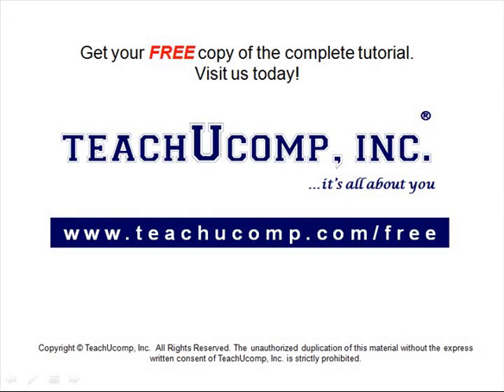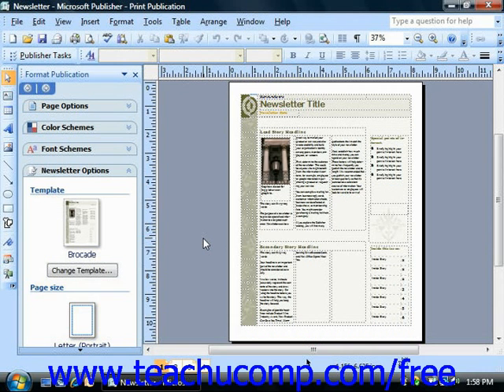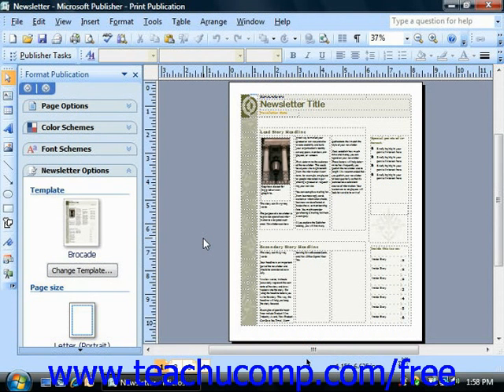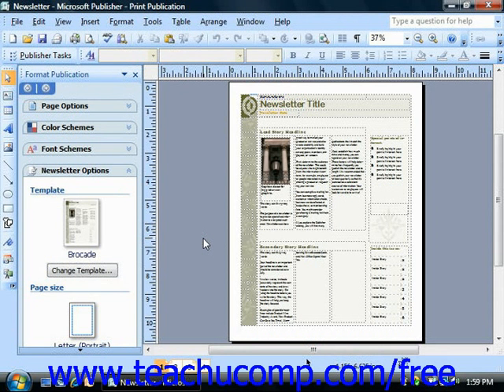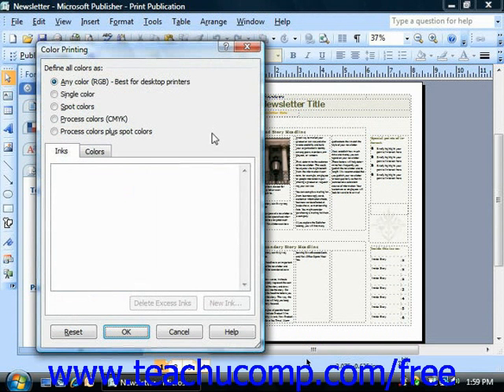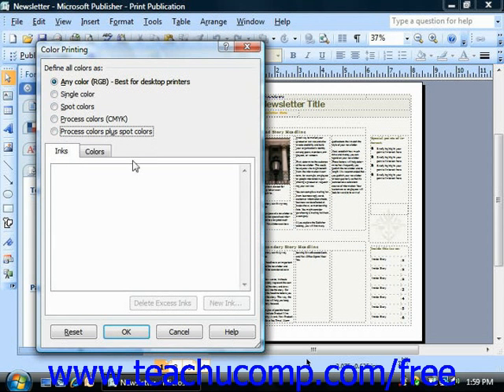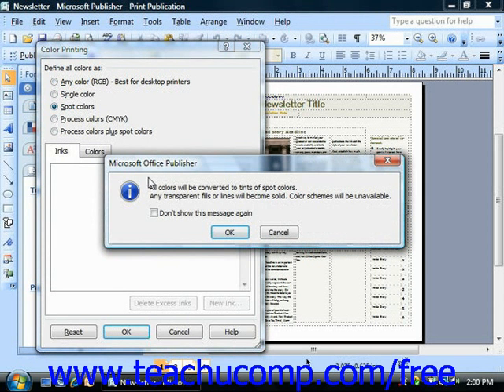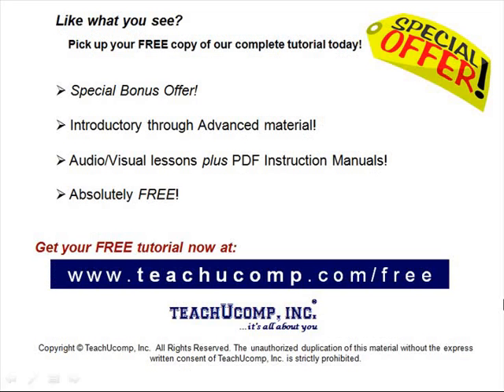Publisher 2003 Tutorial Setting the Color Printing Options Microsoft Training Lesson 12.1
Learn how to set the color printing options in Microsoft Publisher - the most comprehensive Publisher tutorial available. Visit us today!